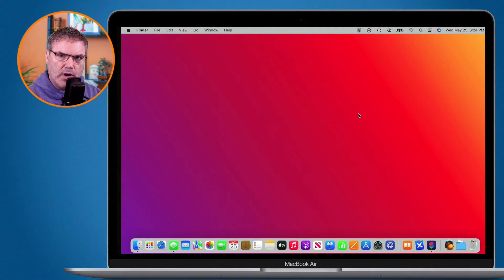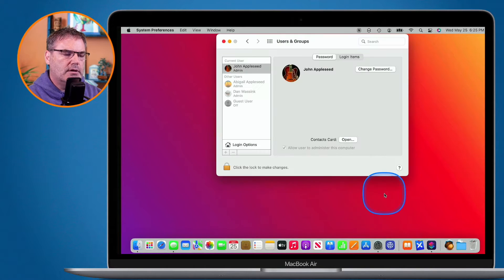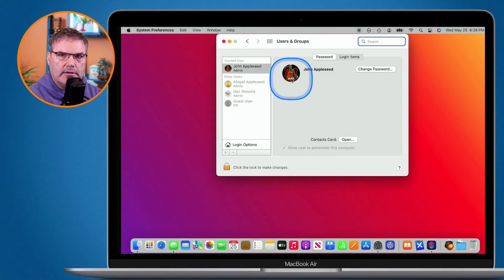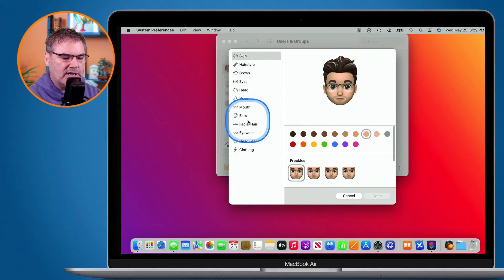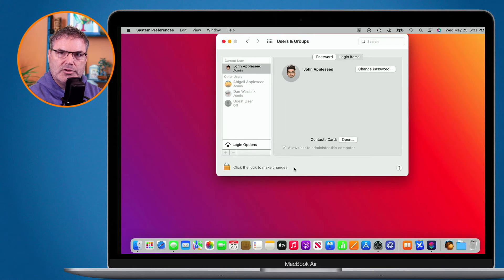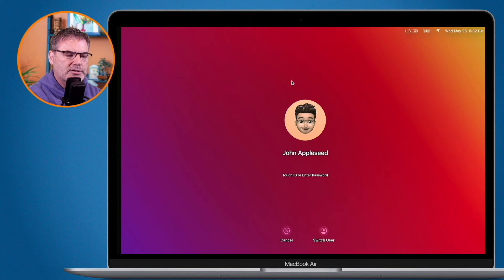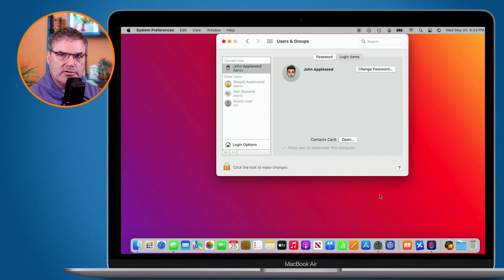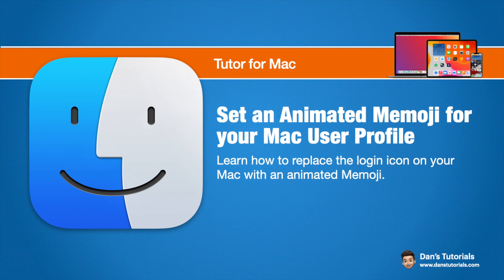Set an Animated Emoji for your Mac User Profile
Learn how to replace the login icon on your Mac with an animated emoji.

Did you know you could set an animated emoji of yourself for your login screen? The emoji will patiently look around as you are logging in. If you type in the wrong password, it'll give you a confused look, while putting on it's happy face when you correctly log in. see how to set an animated emoji for your Mac log in screen in this video for the Mac.